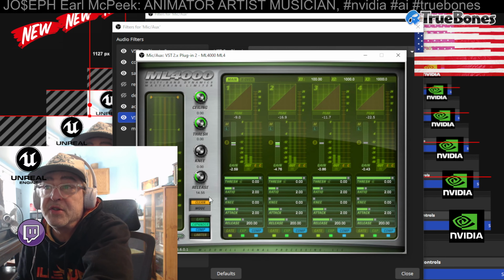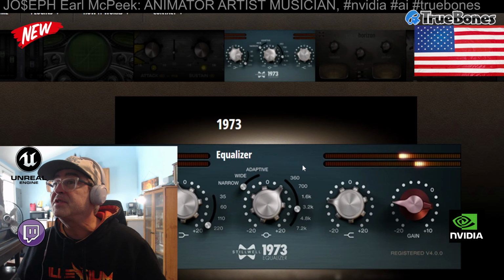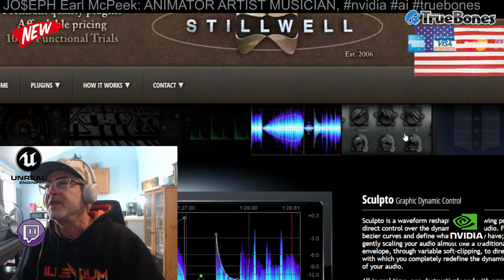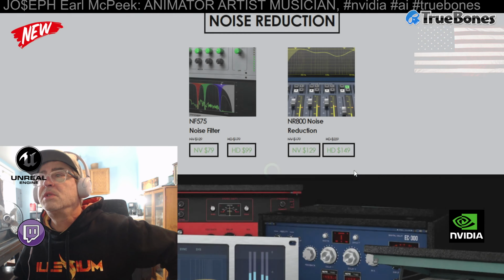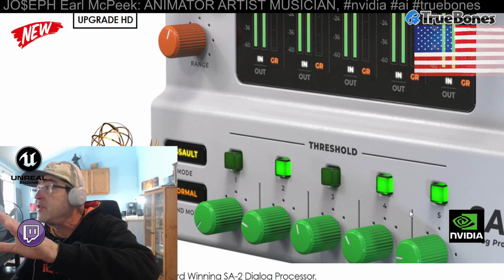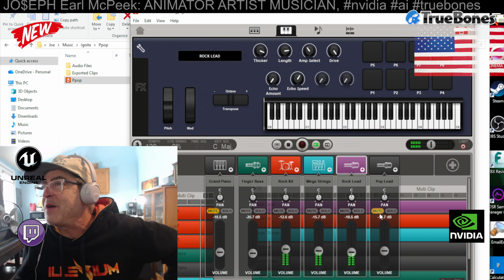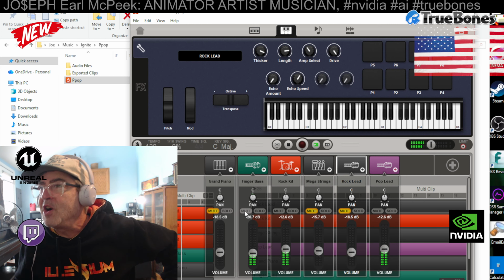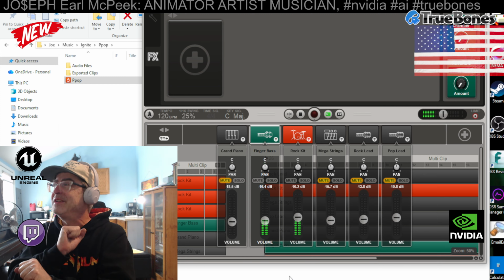Truebones 2.0, A.I. Custom Mocap Animations created with NVIDIA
Truebones 2.0 A.I. Custom Mocap Animations created with NVIDIA truebones nvidia ai mocap Welcome to Truebones 2.0, All of our new motions from now on will be created from scratch with A.I. Using the new NVIDIA MAXINE Pose detection system. Exports to your favorite format, including, HIK, metahuman, ue5, unity3d, poser, daz3d, blender, motionbuilder, mixamo compatible and many more.